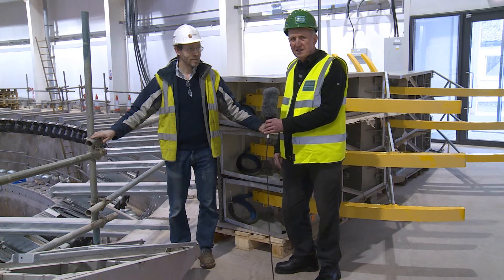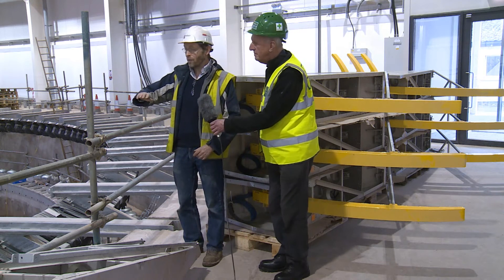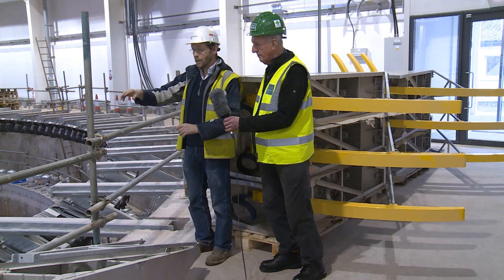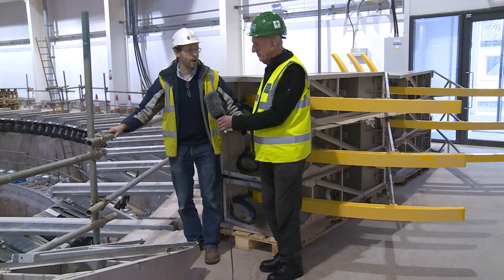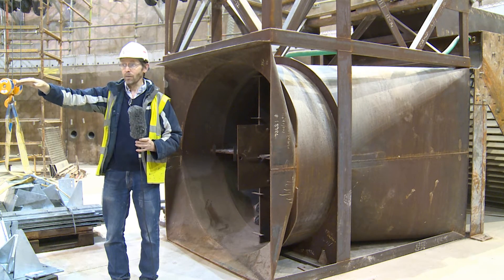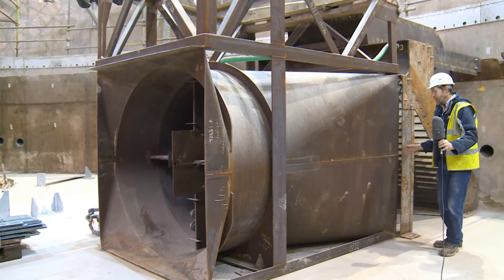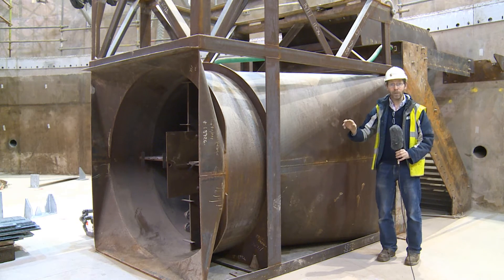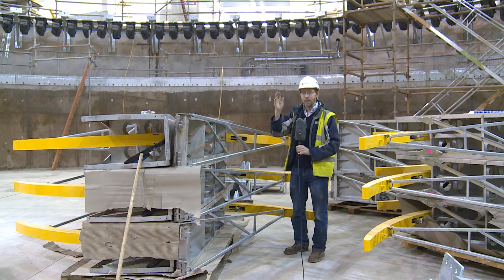Flowave tank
Matthew Rae (Edinburgh Designs) explaining about the Flowave tank.